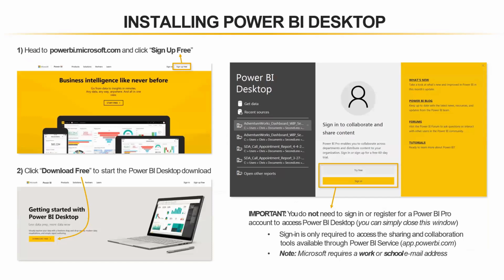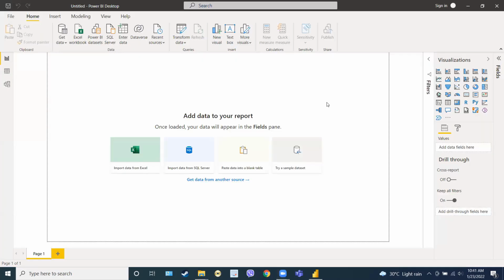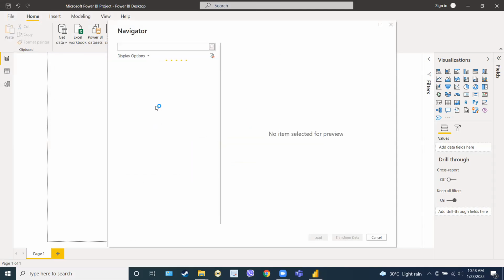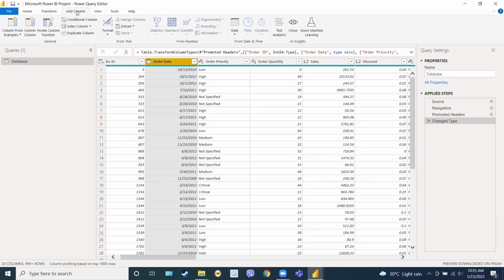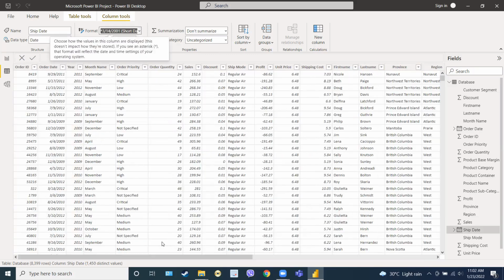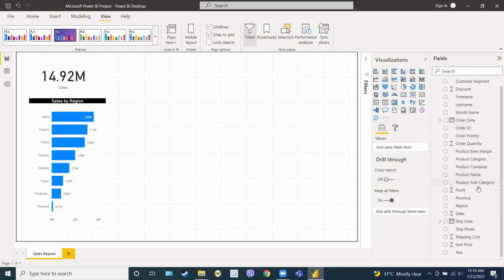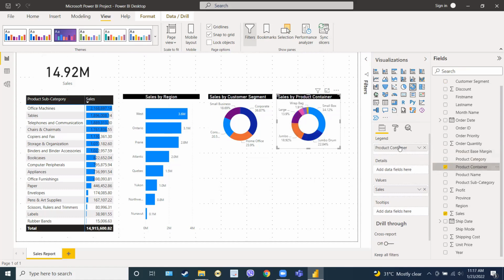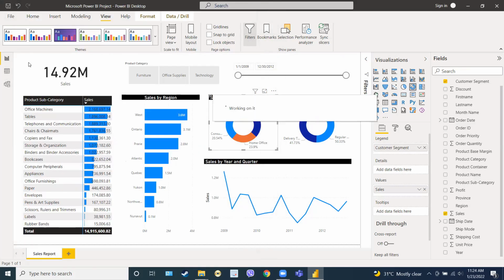Microsoft Power BI Tutorial for Beginners | Power BI Made Easy Tagalog-English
In this video you will learn the ff.

1. Introduction to Microsoft Power BI
2. Installing Microsoft Power BI Desktop
3. Configuring Options and Settings
4. Connecting and Shaping Data
5. Visualizing Data using Reports

2. Microsoft Power BI Project